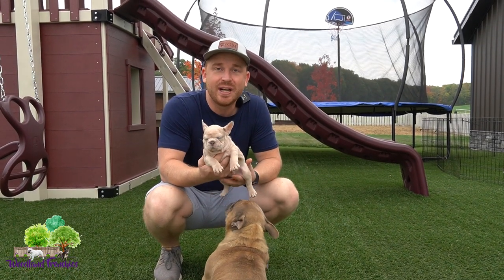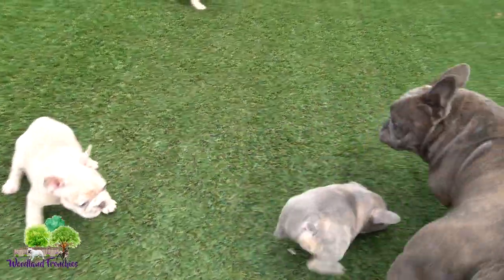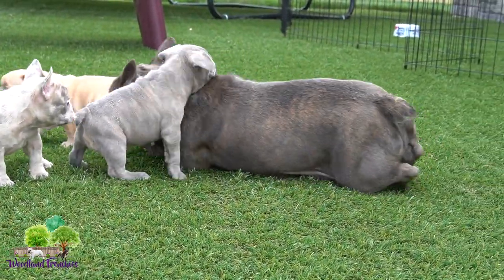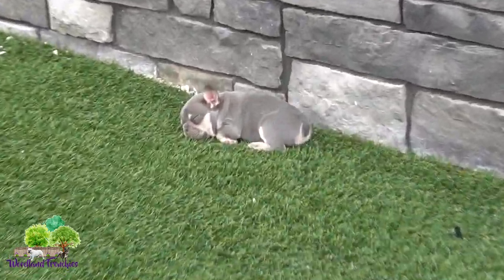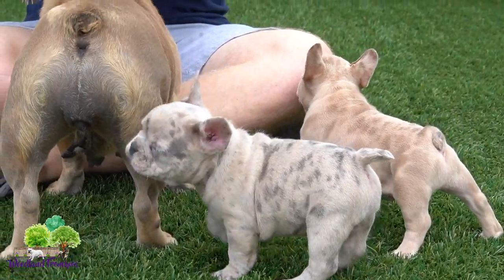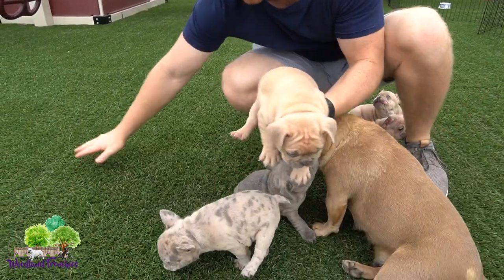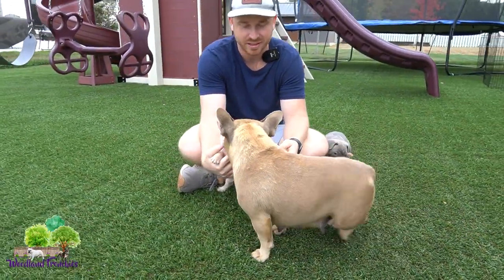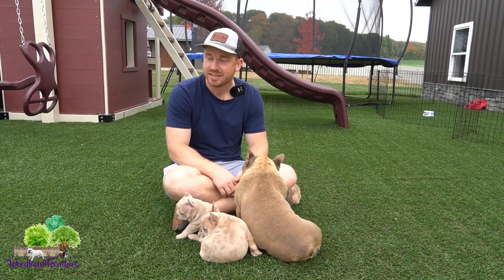Can You Guess These French Bulldogs Puppies Colors?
👉Ivy's French Bulldog litter has some interesting colors! What do you think they are?